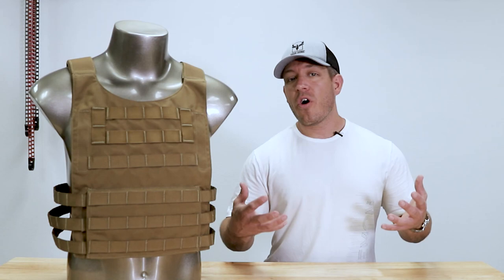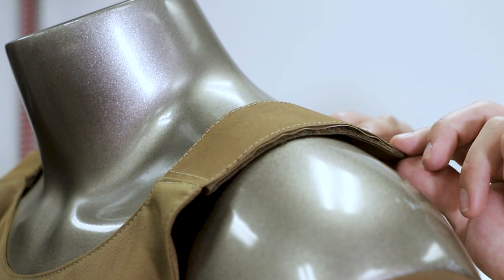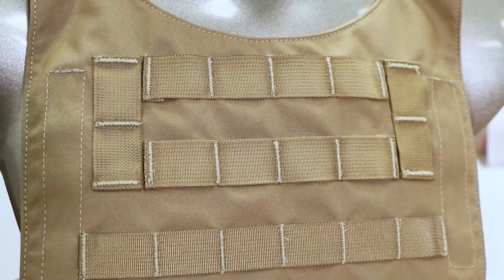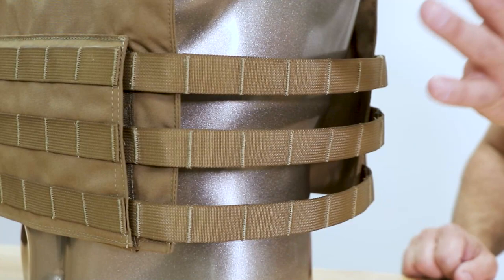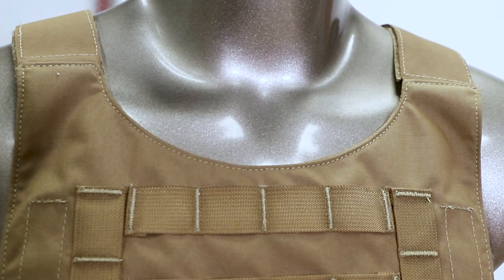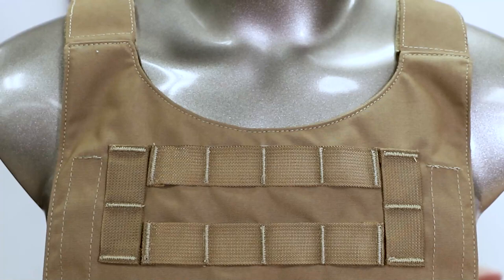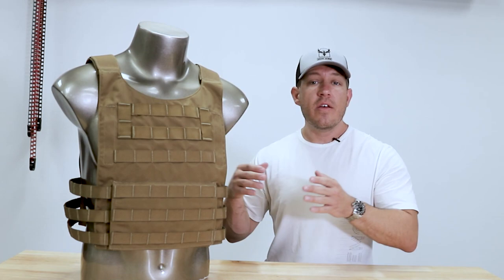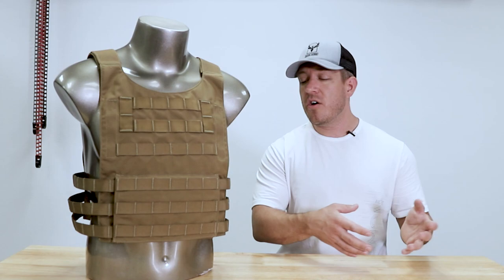NEW! THE AR INDEPENDENCE CARRIER! AR500 Armor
The new Armored Republic® Independence plate carrier is 100% made in America with everything you need and nothing you don’t.

This no-frills carrier has PALS webbing for your MOLLE-compatible pouches and accessories, and a skeletonized cummerbund to reduce weight. Perfect for those who are looking for an entry-level carrier.

The carrier is constructed of 500D nylon for the perfect balance between durability and weight reduction. Each row of PALS webbing is bar-tack reinforced for maximum durability, and we use Hypalon® for the shoulder straps for added strength.  Front PALS webbing is compatible with most chest rig adapters, and allow for upper and lower mounting options.

The AR Independence plate carrier is proudly made in our Phoenix, AZ facility.

 Features:

Front and rear plate pockets made of 500D nylon

Sized for 10”x12” plates

Six rows of PALS webbing in the front and back

Up to 9 PALS channels on the cummerbund, depending on user-size

Up to 46” cummerbund adjustment